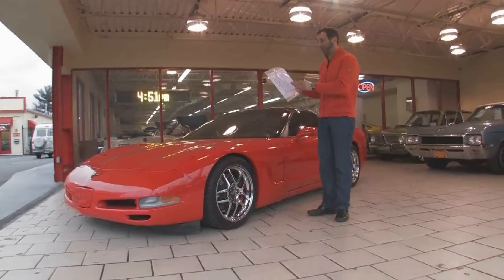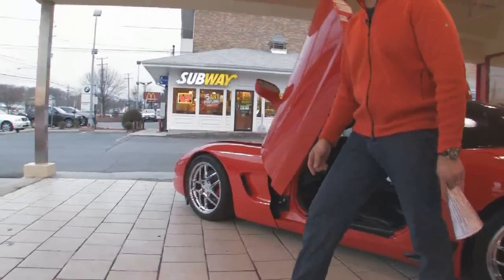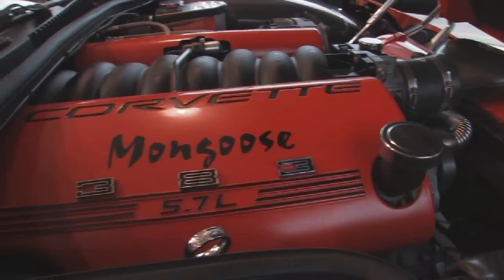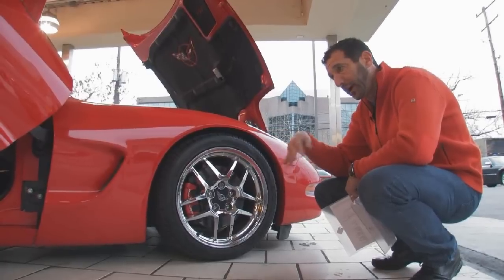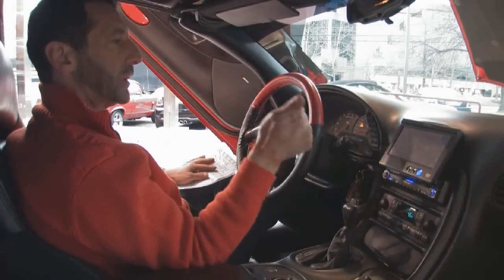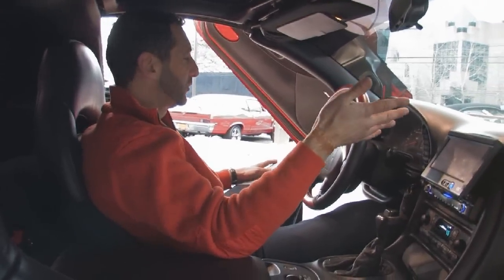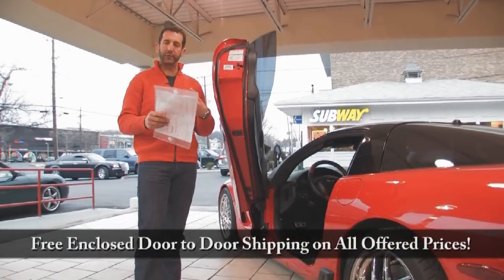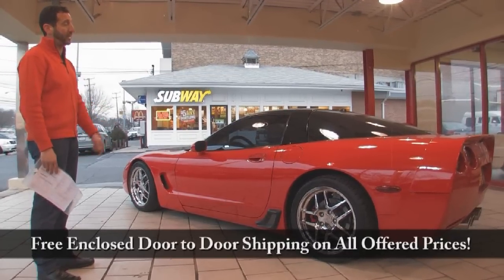1997 Chevrolet Corvette C5 Mongoose SOLD HD Hi Def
383 Stroker w/ AFR aluminum heads + block @ 550hp, Lingenfelter transmission, upgraded rear gears, mirror finish Torch red paint, black leather heated power seats, chrome Z06 wheels w/ new radials, Lambo scissor doors, carbon engine dress up + sills pkg, factory ride control, Pioneer pop up NAV/SAT/DVD player w/ Bose speakers, Hooker + Borla cat back polished exhaust, air-conditioning, power windows + locks, keyless, signed by Dave McLellan.